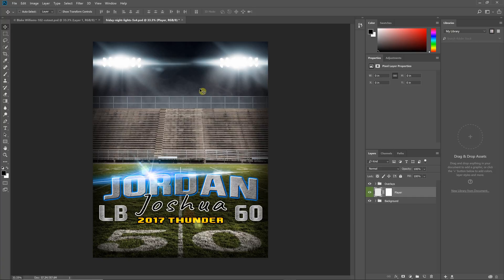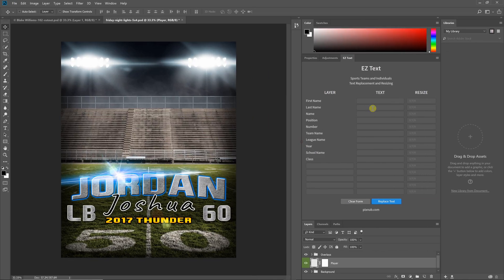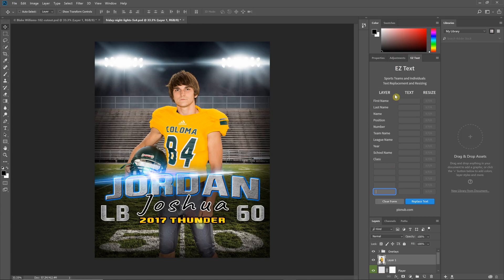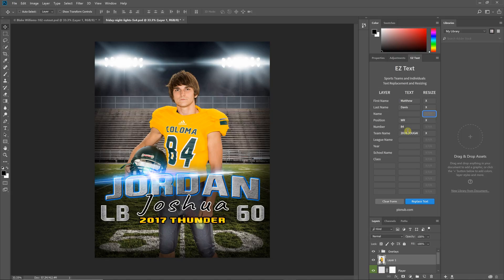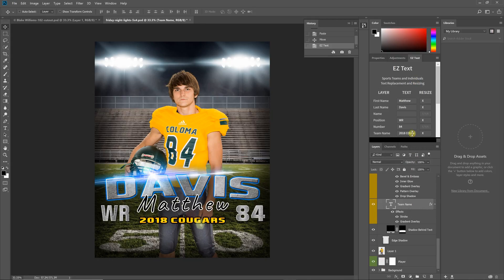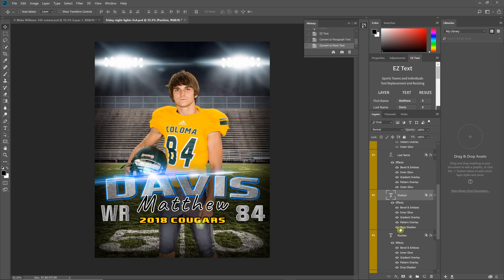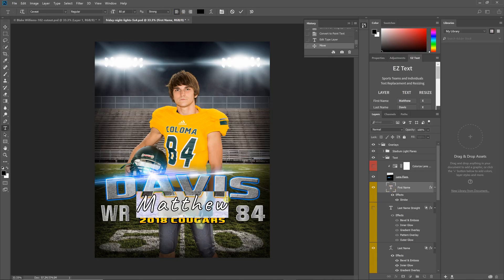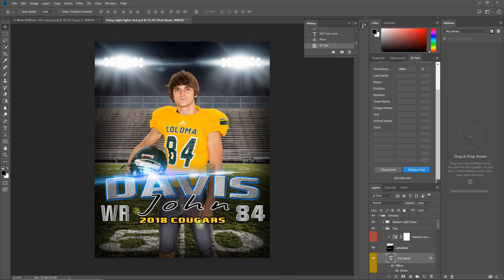EZ Text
EZ Text is a free Photoshop extension for text replacement and auto resizing.